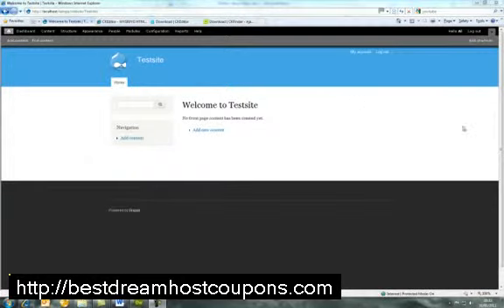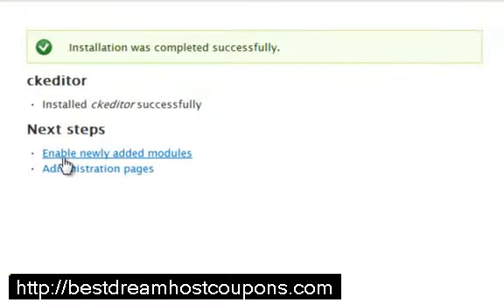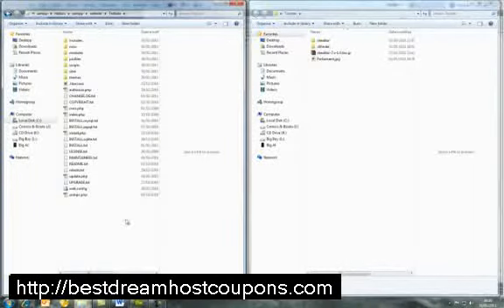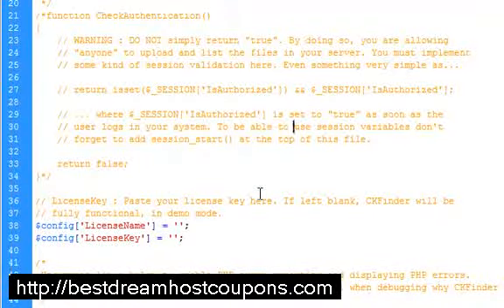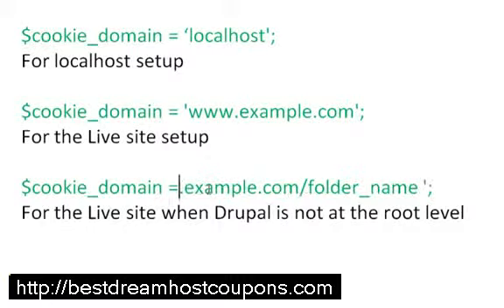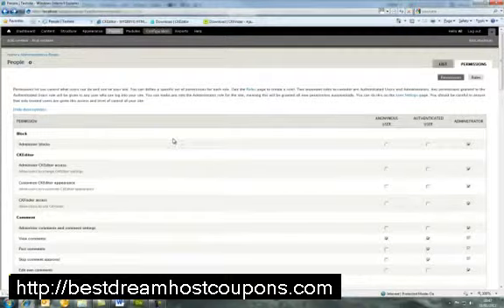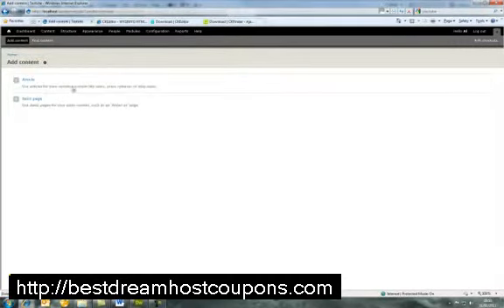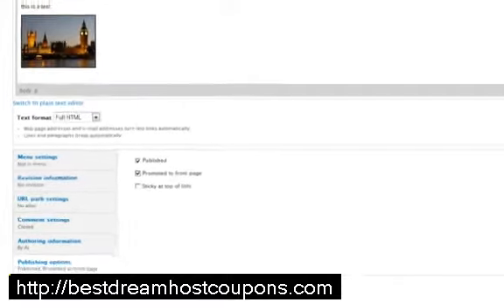Installing CKEditor and CKFinder into a Drupal 7 website.avi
Installing CKEditor and CKFinder into a Drupal 7 website.avi This is how I installed CKEditor and CKFinder into a Localhost Drupal 7 website.. Installing CKEditor and CKFinder into a Drupal 7 website.avi